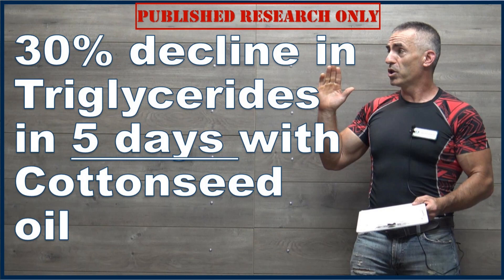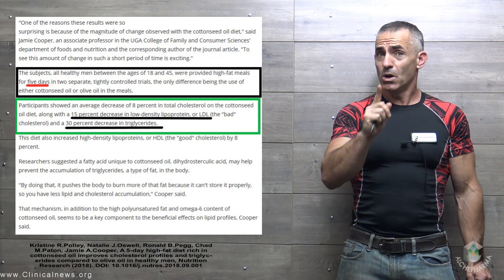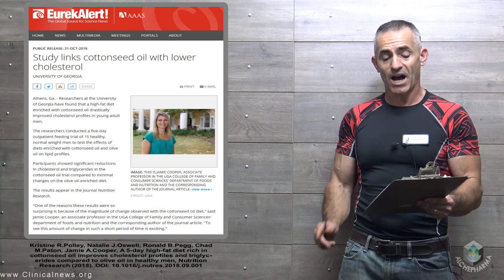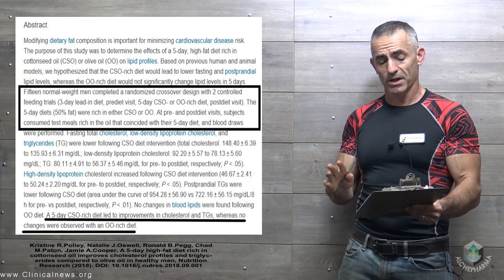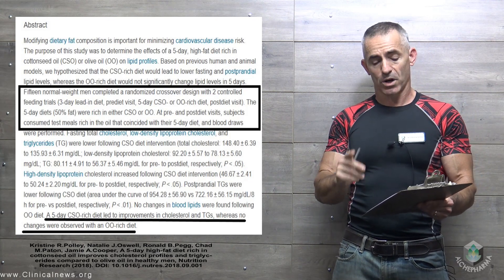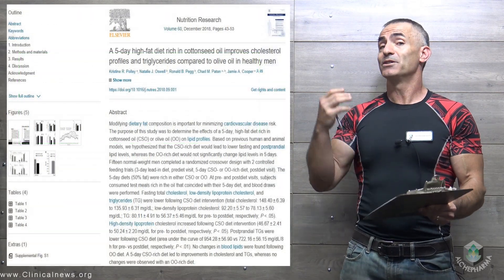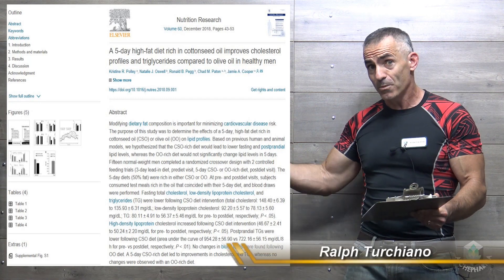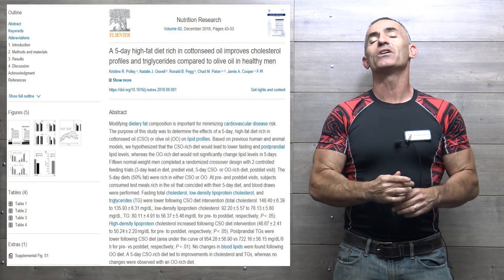❔ Cottonseed oil linked with rapid drops in triglycerides and cholesterol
Participants showed an average decrease of 8 percent in total cholesterol on the cottonseed oil diet, along with a 15 percent decrease in low-density lipoprotein, or LDL (the "bad" cholesterol) and a 30 percent decrease in triglycerides. (5 days)
Kristine R.Polley, Natalie J.Oswell, Ronald B.Pegg, Chad M.Paton, Jamie A.Cooper, A 5-day high-fat diet rich in cottonseed oil improves cholesterol profiles and triglycerides compared to olive oil in healthy men, Nutrition Research (2018). DOI: 10.1016/j.nutres.2018.09.001